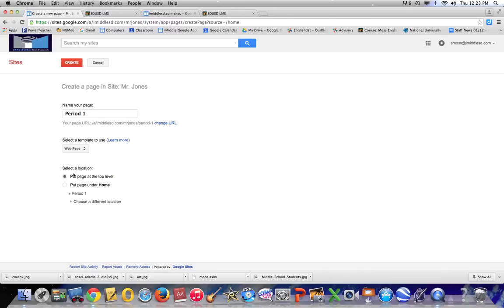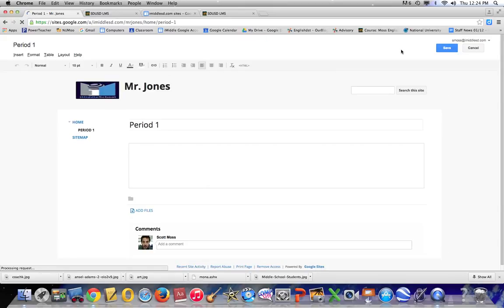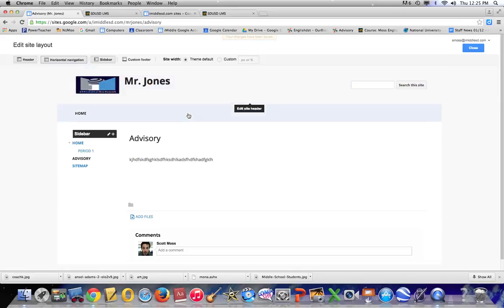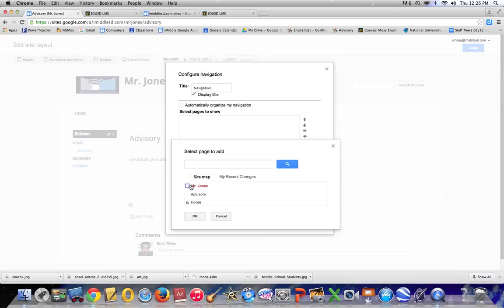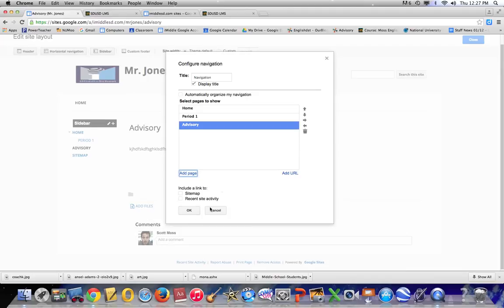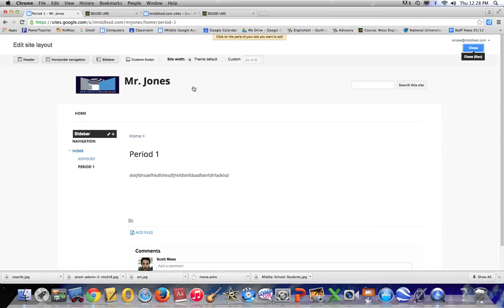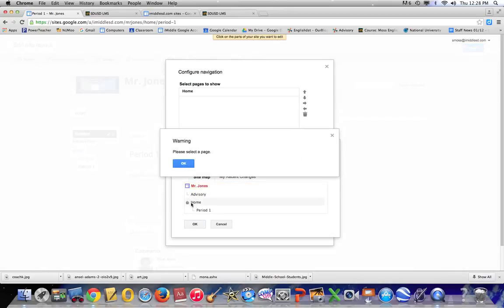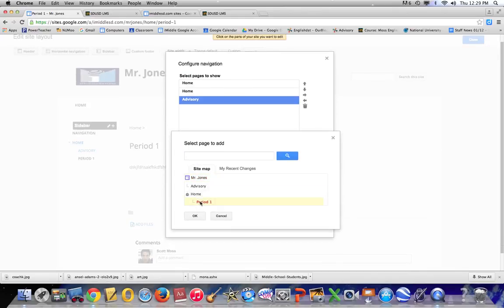Video 3 Adding Pages & Navigation